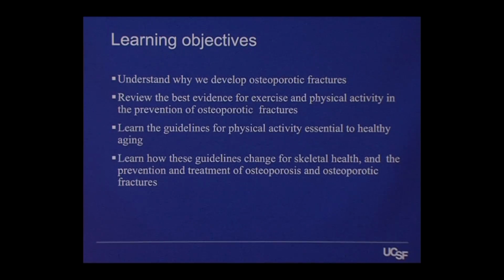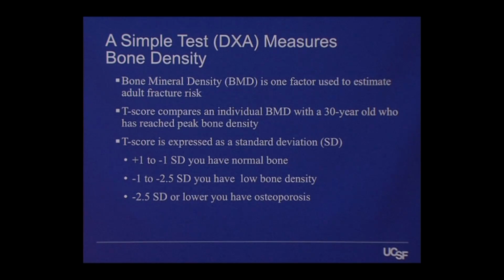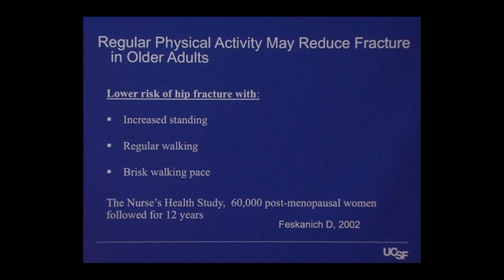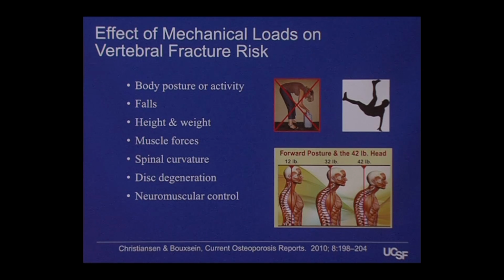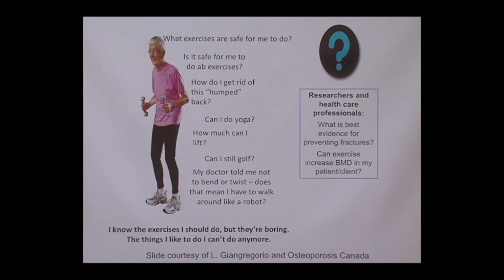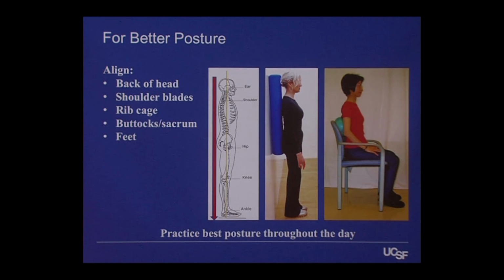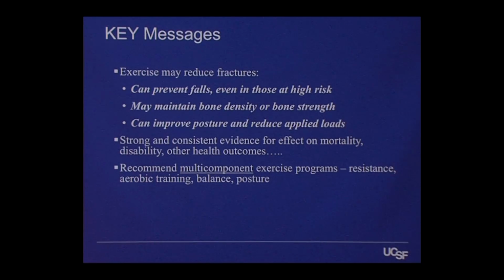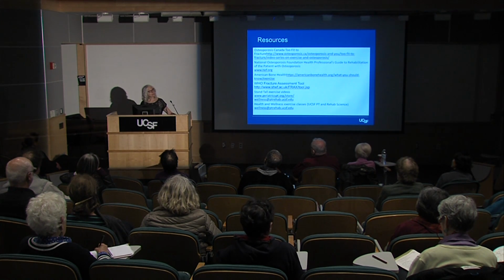Too Fit to Fracture: Guidelines for Skeletal Health and Aging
0:15 - Main Talk
49:09 - Questions & Answers

Orthopedic clinical specialist Wendy Katzman looks at avoiding fractures in older age with a focus on skeletal health.  Recorded on 05/30/2017. Series: "UCSF Osher Center for Integrative Medicine presents Mini Medical School for the Public" [8/2017] [Show ID: 32392]